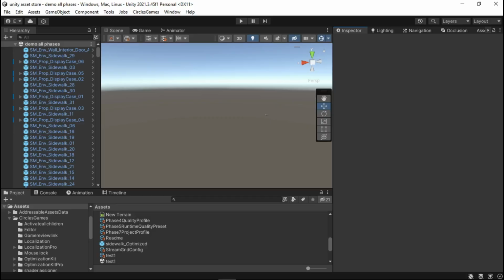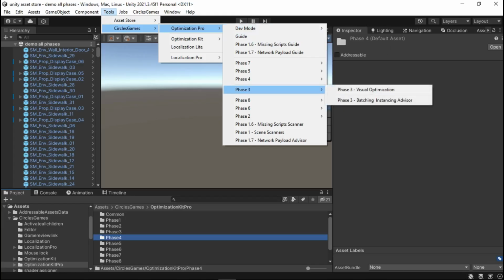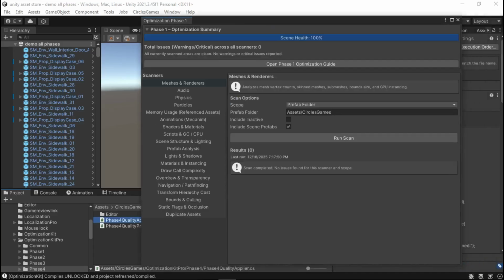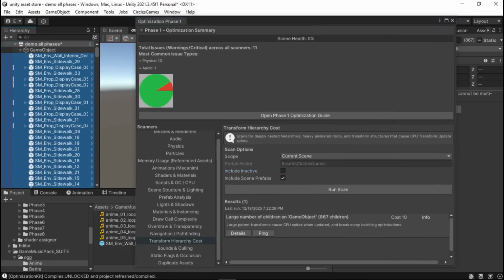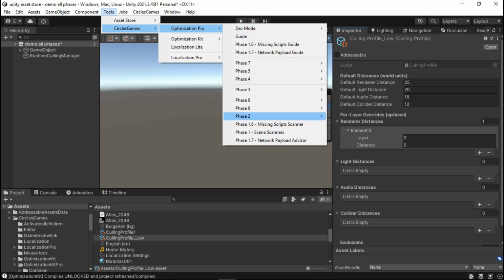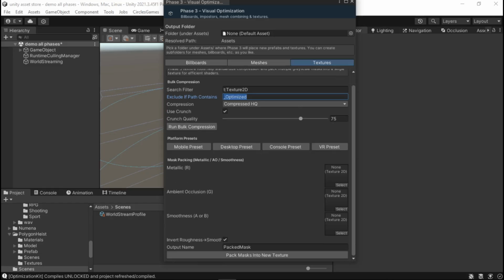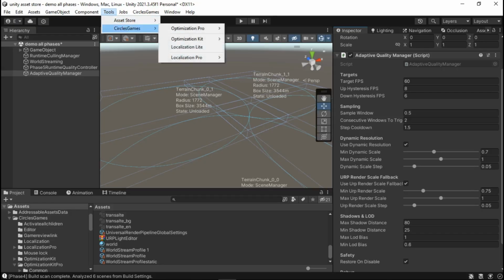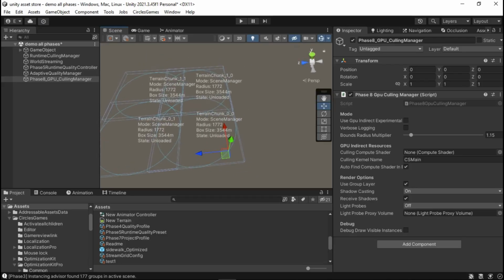optimization general overview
This video is for those who currently have the optimization kit package and those who would like to buy.

An in-depth general overview of the tool.

Advance optimization pro kit is an optimization engine that you only need for your games in Unity.
it has 8 phases.